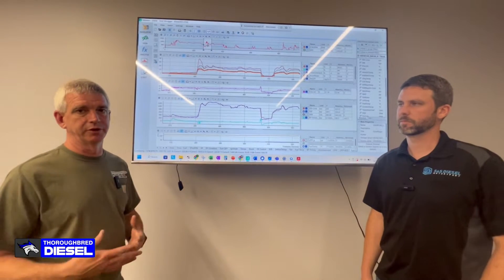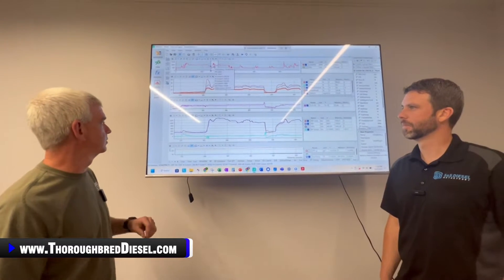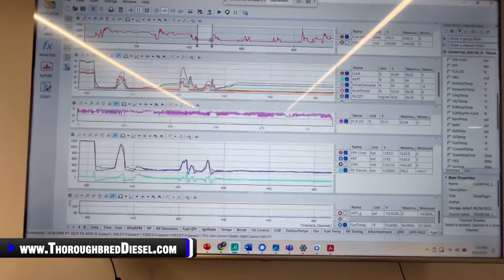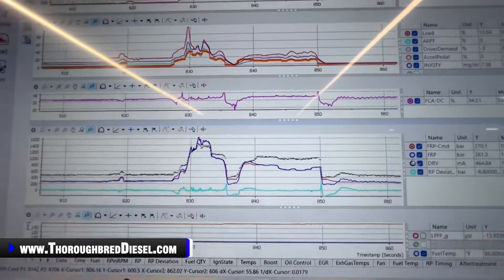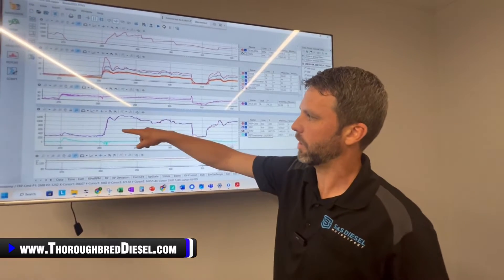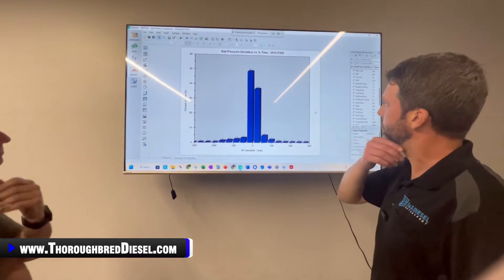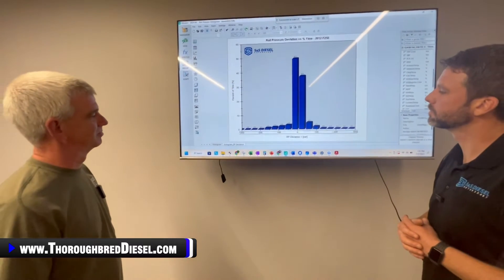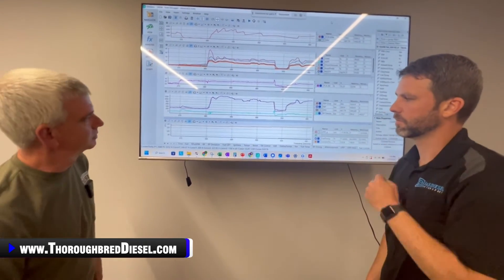Test Results!!! CP4 DELETE to 6.7L S&S DCR Pump@SSfueled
💪 The RESULTS are in!!!  Wade and Luke, co-owner of S&S Diesel Motorsports, analyze the data from the new S&S DCR pump we just installed on a 6.7L Powerstroke.

Chapters
0:00 Introduction
0:15 Test explained
4:26 Conclusion